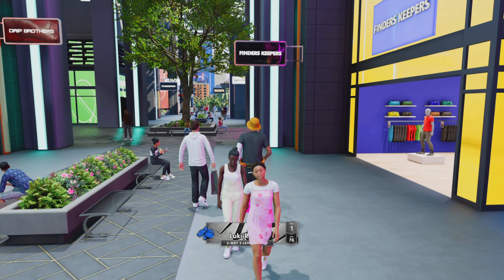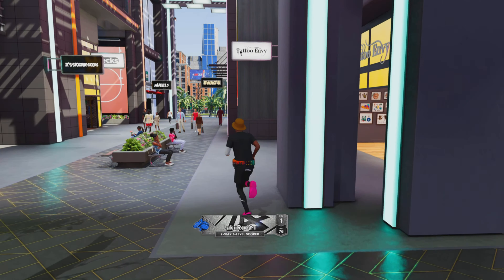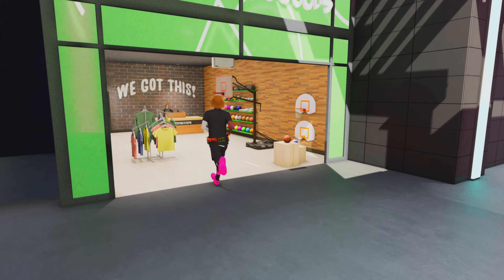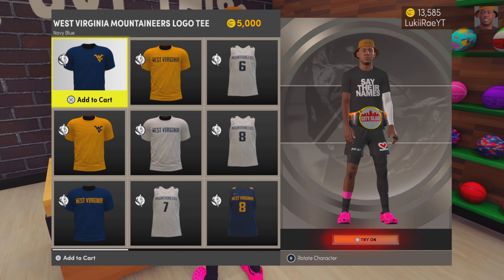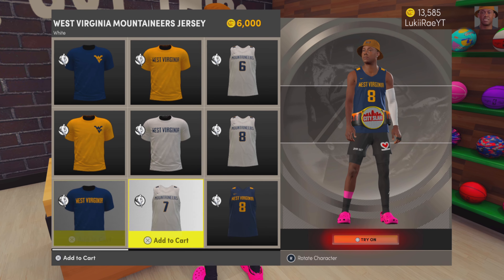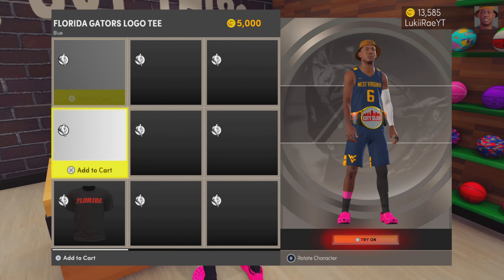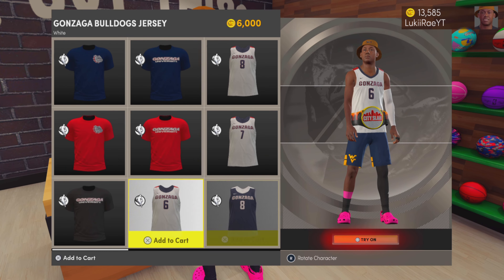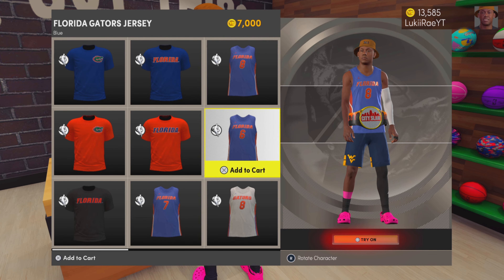HOW TO GET COLLEGE JERSEYS IN NBA 2K22 NEXT-GEN 🧡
MARCH MADNESS ON NBA 2K22 GET COLLEGE JERSEYS ON 2K22 NEXT-GEN !   ROAD TO 1K HELP LUKII FAM (;